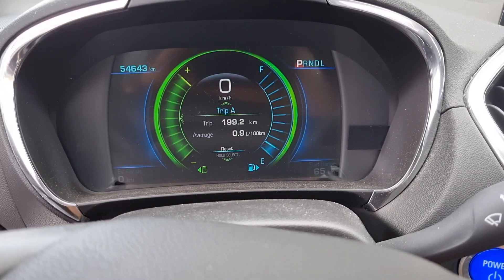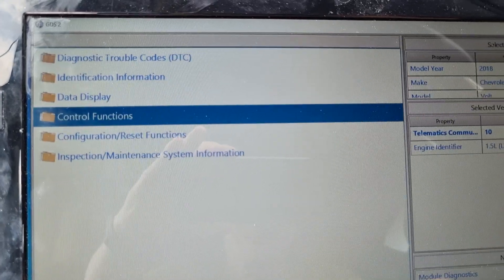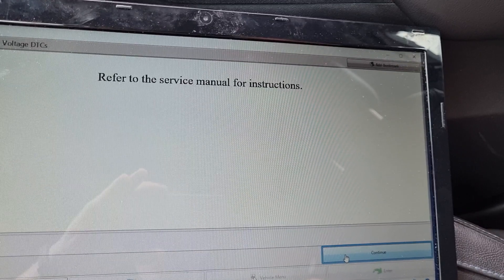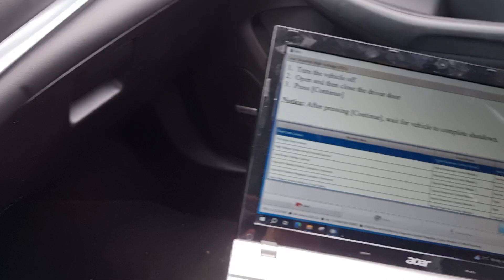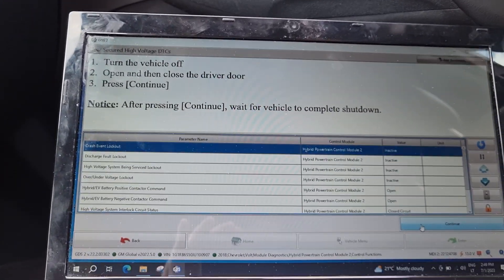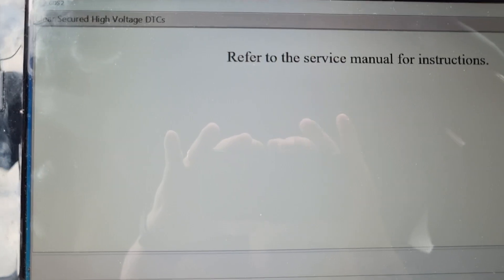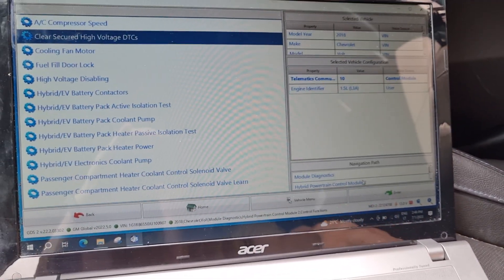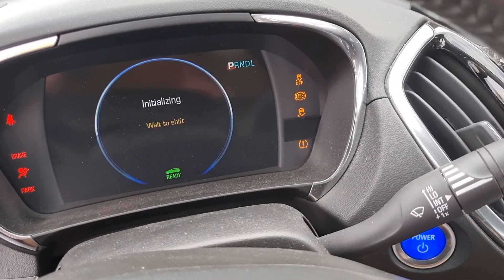Chevrolet Volt gen 2 BECM module temporary fix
Sometimes it helps for one drive, sometimes for two weeks. Way to go to the service center at least. Unfortunately you will need to change BECM module 24296900 sooner or later.
Need to have GDS2 diagnostics tool (or something simmilar).

If you know better trick to repair this error please write in the comments.